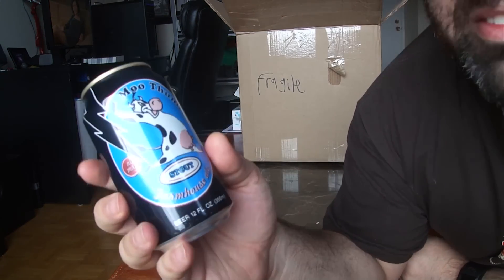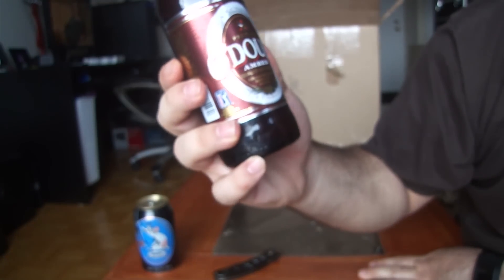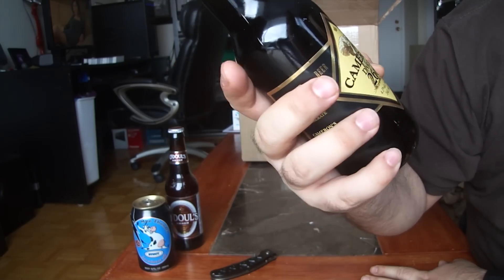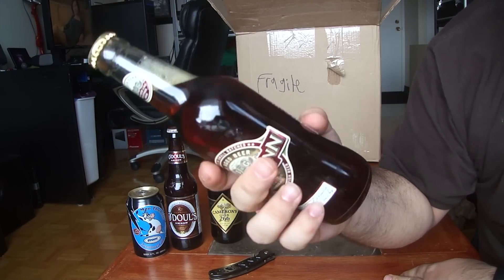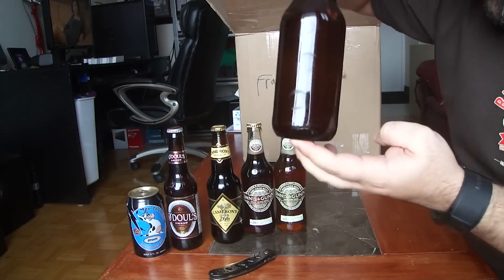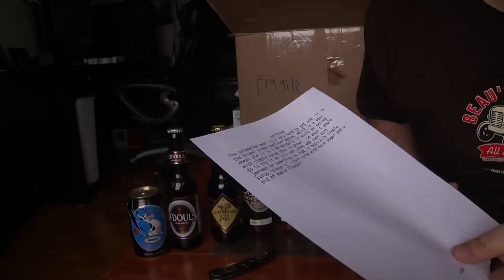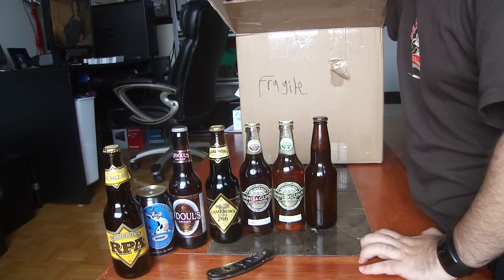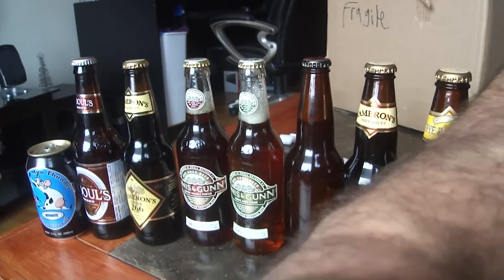Beer Mail #002 from The Albino Rhino Thanks Chad! Beer Guy Reviews